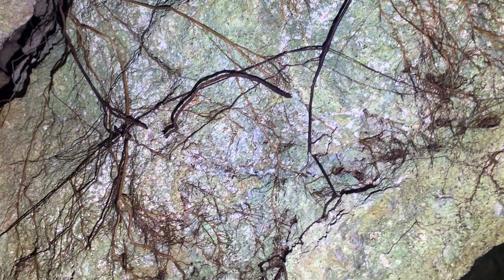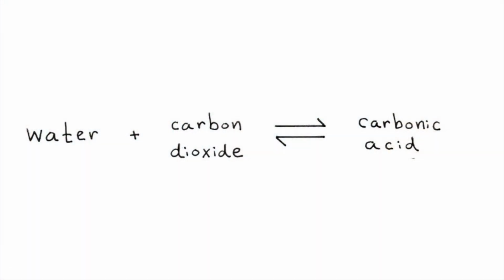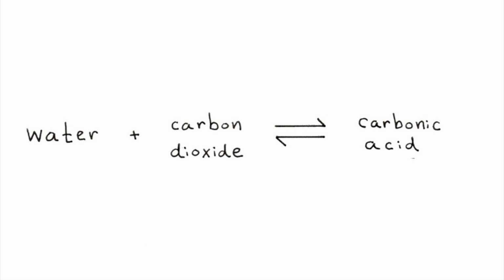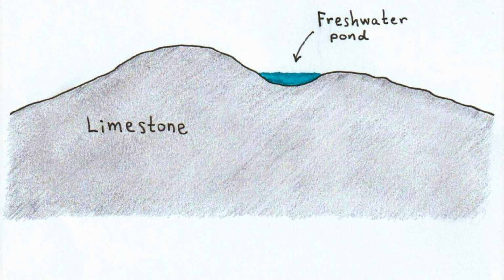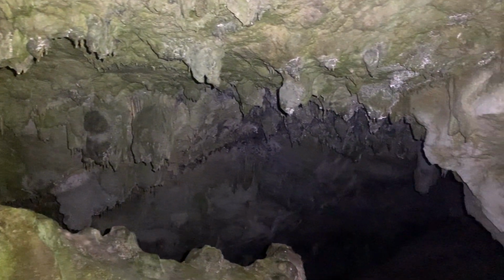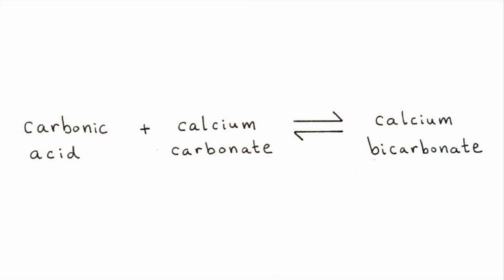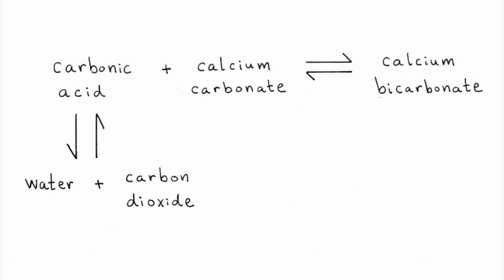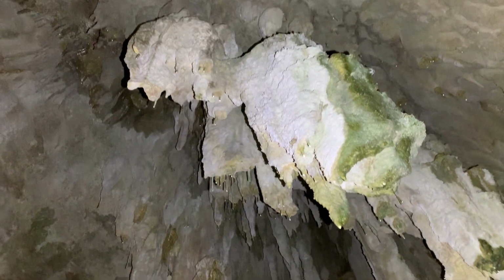ECOSHARE — Limestone Cave Formation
Caves are not as scary as they might seem! They are beautiful formations with a fascinating (and very long) history. Let's explore caves together where we'll learn about their formation and give names to some of the prominent structures we see inside.

0:00 — Intro
1:27 — Cave Formation
5:05 — Speleothems
8:15 — Outro

Song: "Don't Know Why" Written by Norah Jones, Performed by Me